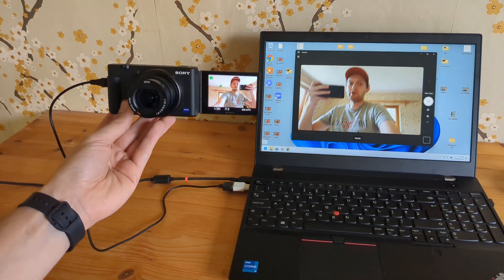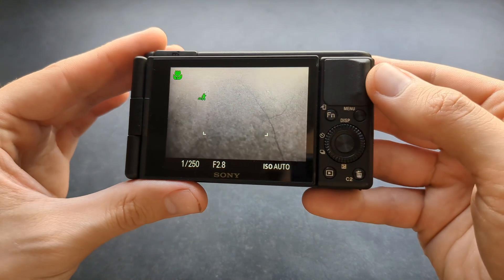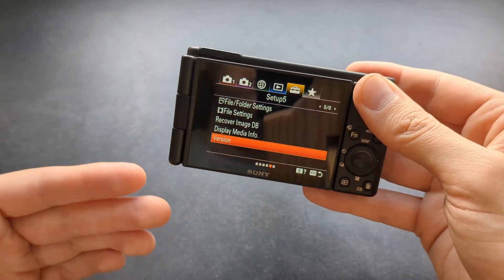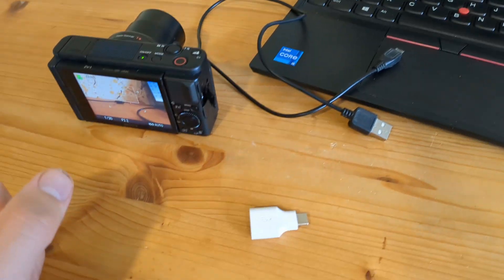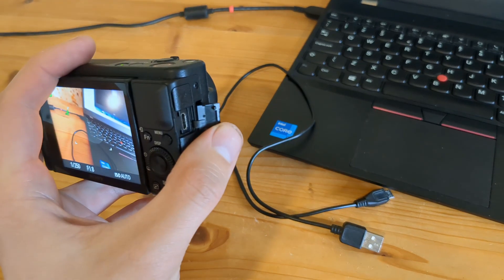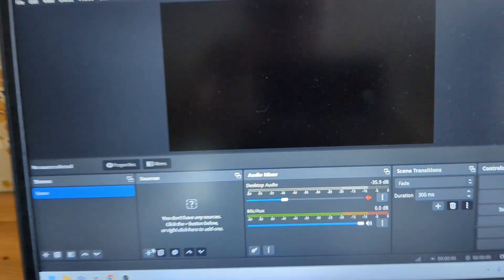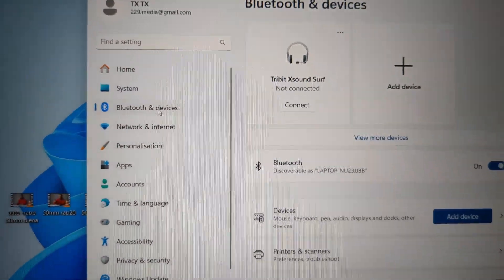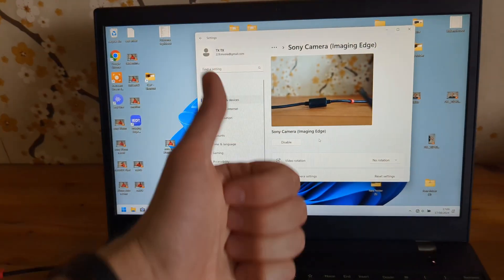How to Use Sony Camera as USB Webcam (Windows or Mac)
Setup & Use ANY Sony Camera as a Webcam over USB for FREE , with No Capture Card or any other Expensive Tools.

Works with Cameras Such as
ZV-E10 , ZV-E10 II, ZV-E1 ,A6700 , A6400, A6500 , A6300 , A6100 , A5100 , ZV-1 , ZV-1 ii , ZV-1F RX100 , HX99 , A7 , A7R , A7S and many more